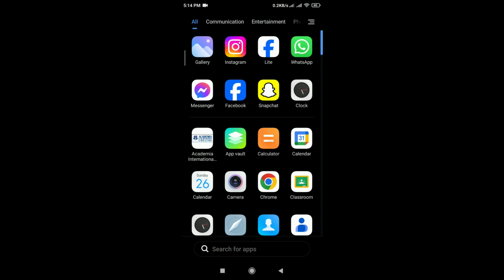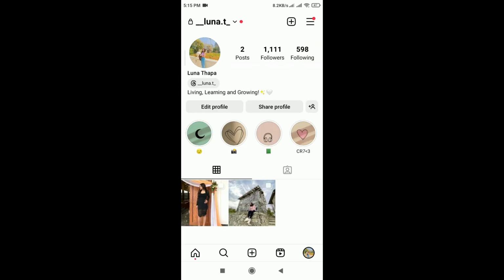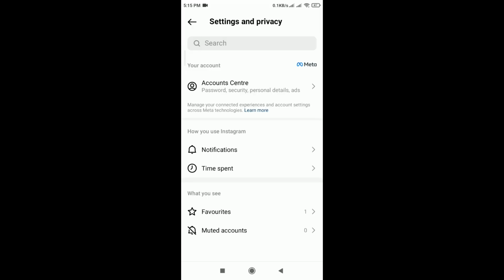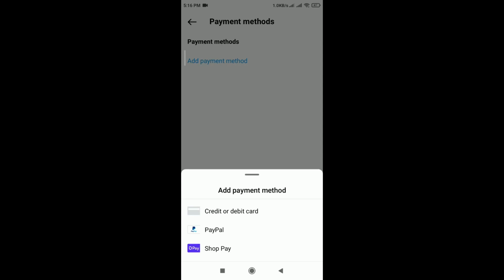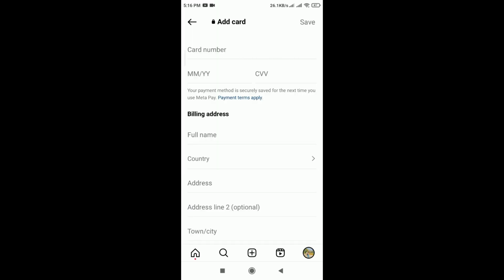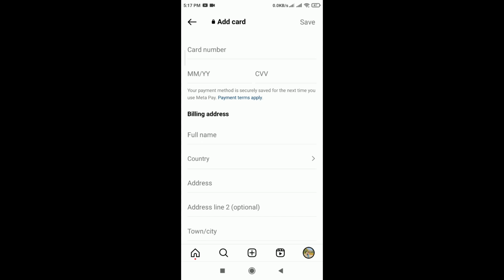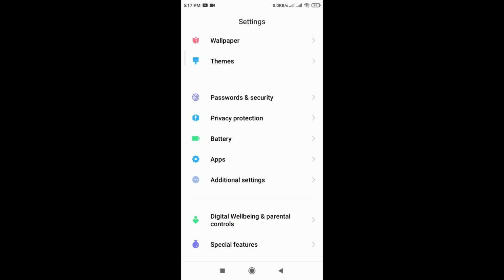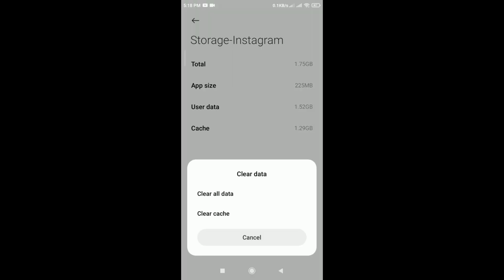How to Fix Instagram Add Payment Method Not Working!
Learn, How to Fix Instagram Add Payment Method Not Working.

Are you having trouble adding a payment method to your Instagram account? You're not alone! This is a common issue that many users face. But don't worry, we're here to help! In this video, we'll show you how to fix the "Instagram Add Payment Method Not Working" error and get back to boosting your posts and running ads.